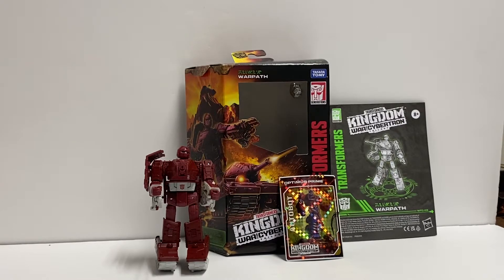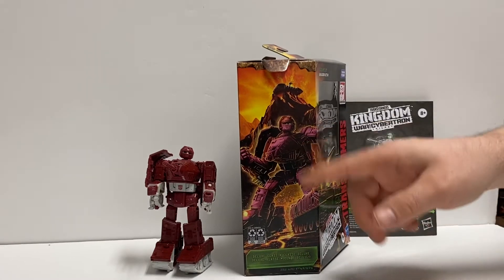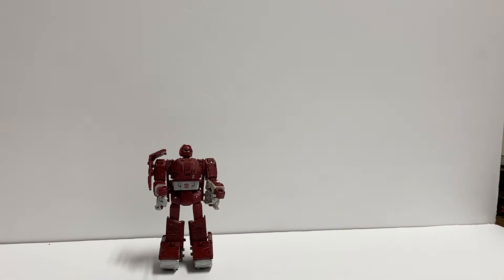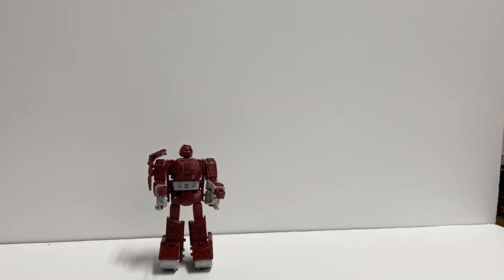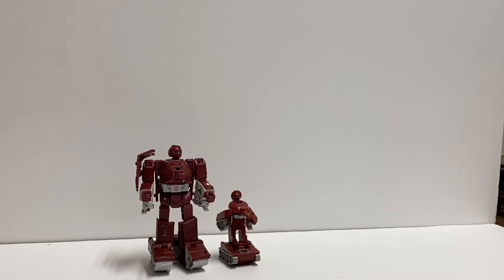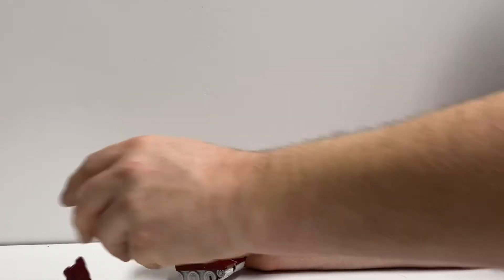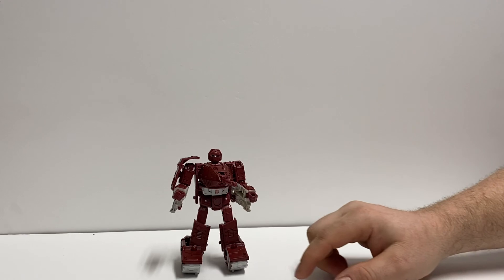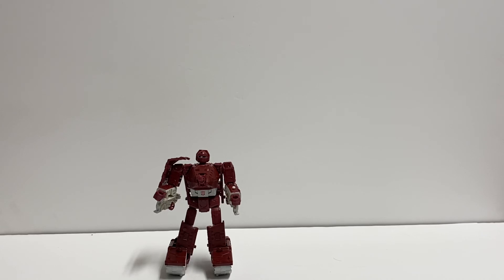Dragonflyes Reviews #10 WFC Kingdom Warpath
here we look at the good the bad and the ugly of the gung-ho tank commander himself
( KABLAM !)

special thanks to my wife for doing the intro and camra work